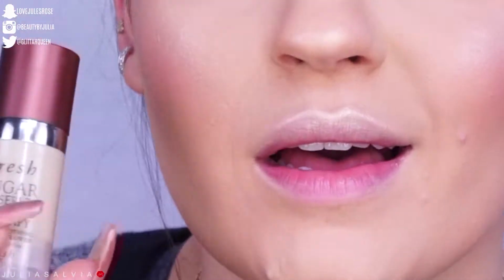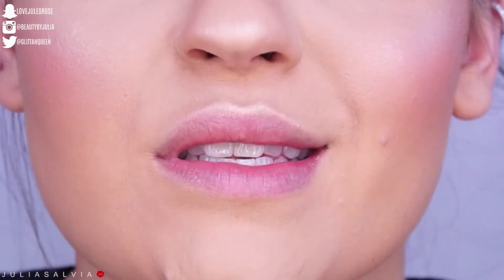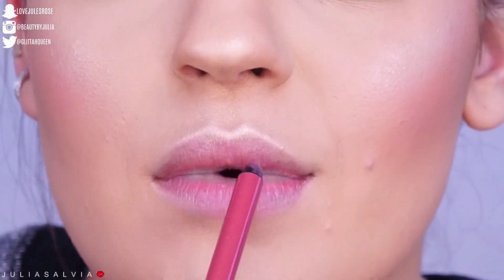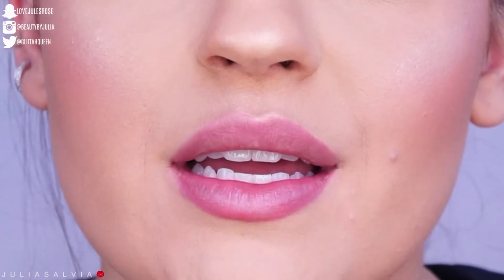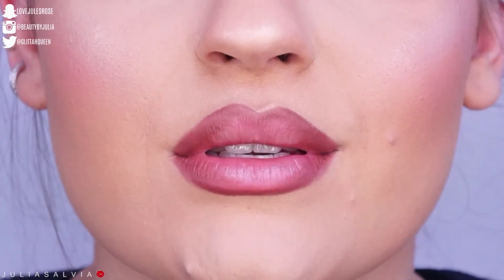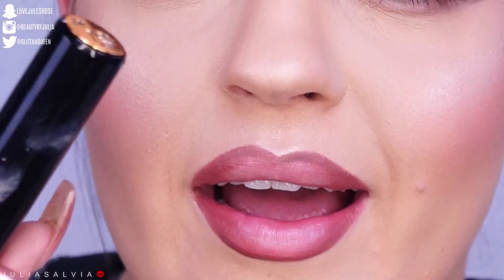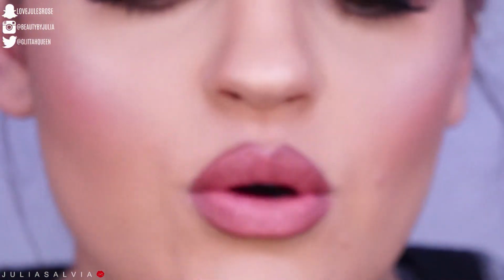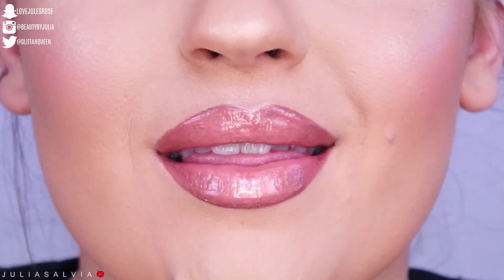HOW TO FAKE Fuller & Big Lips (WITHOUT the Injections!!)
in today's video, here is how i get my lips looking fuller without all of those scary needles!!

HI GLITTAHFAM ! ❤

Periscope: @juliasalvia

Code: "JULIA"